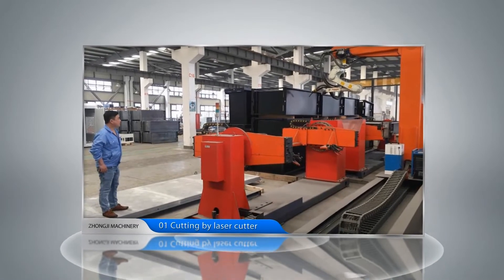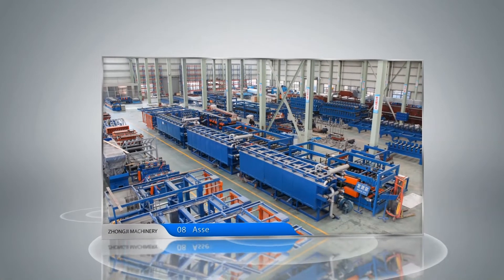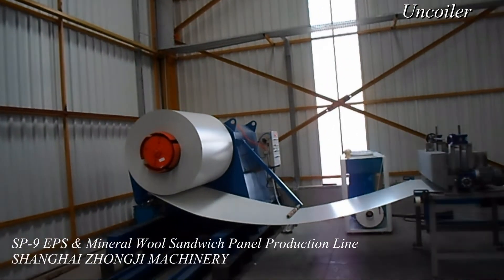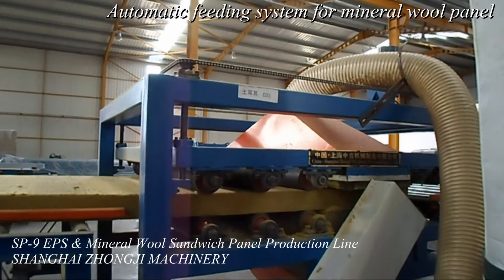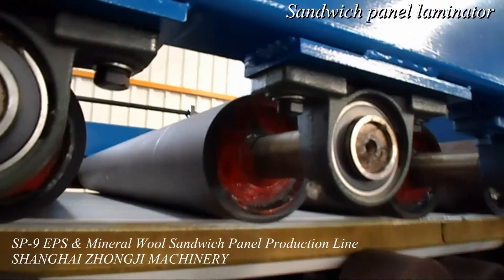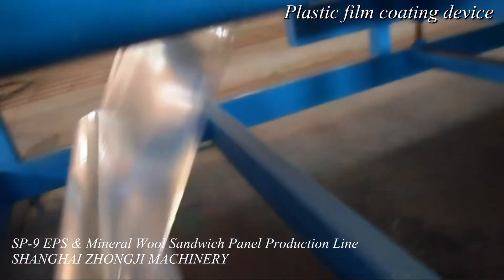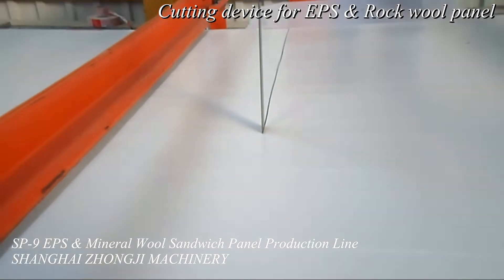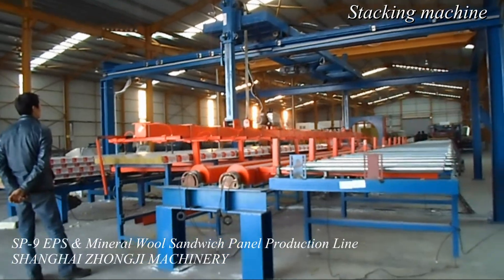SP 9 auto sandwich panel line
z-lock eps/rockwool sandwich panel line can produce Z-lock shape EPS/Rockwool wall panel & Roof panel for steel construction building, the line will produce 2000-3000m2 per day, 8 hours. with 5-8 labors.

The whole line can provide full automatic include rockwool automatic feeding system, roll forming machines for roof, laminaters to press, cutting for the sandwich panel, stacker, wrapping, etc.

Zhongji Machinery was founded in 1992 in Shanghai, joint venture with Italian and Korean companies. We manufacture Korean High tech. machine in China at reasonable price for all kinds of sandwich panels ( PU & PIR, Rock wool, Glass wool, EPS, Board), and EPS block & shape molding machine. Our factory covers 70,000 square meters, consists of 2 CNC machining center workshops, 2 workshops with many sets of high-precision lathes, etc. We are famous for the stable quality, competitive price and professional pre & after-sales services

Best Regards,
Sunny Wang